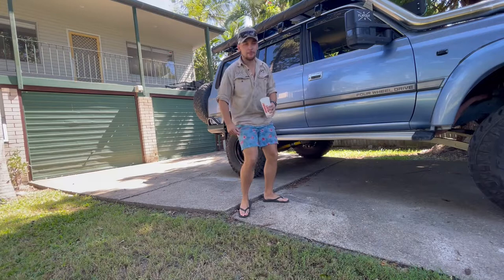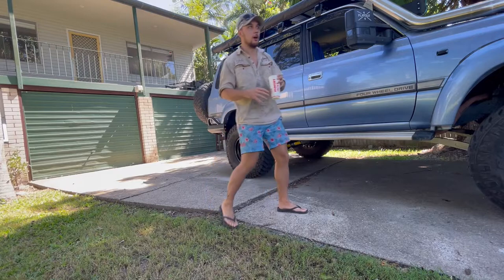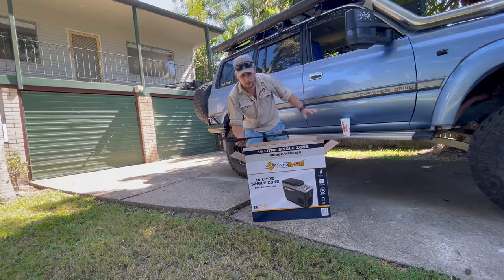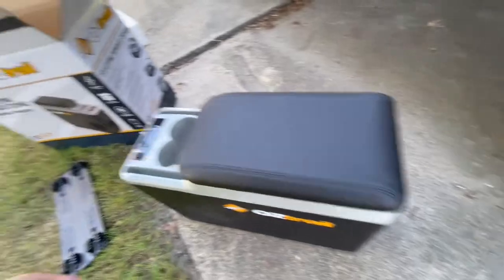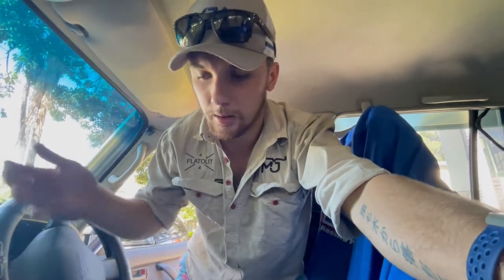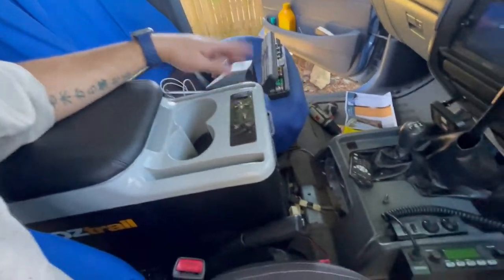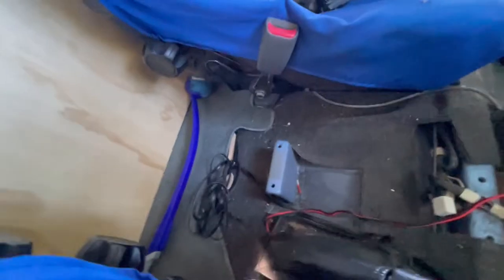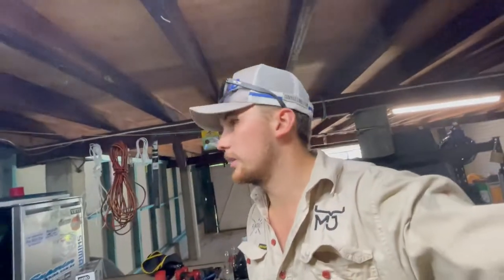Big Blue Episode 5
Probably one of my favorite mods so far! bit of a quick install video of an oztrail 15L Centre console fridge/ freezer!
as well as the installation of a 12v for my 12v setup! just to help keep the dog cool!